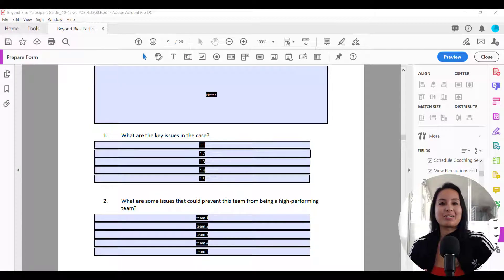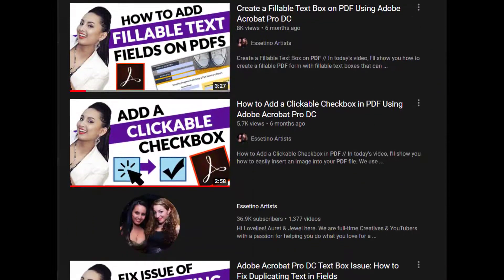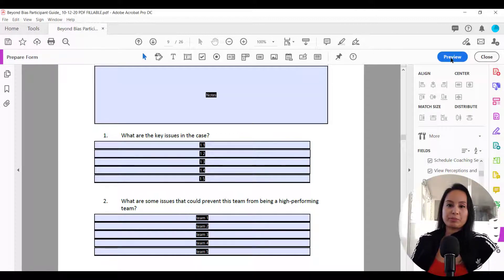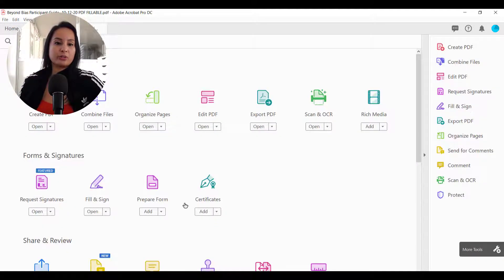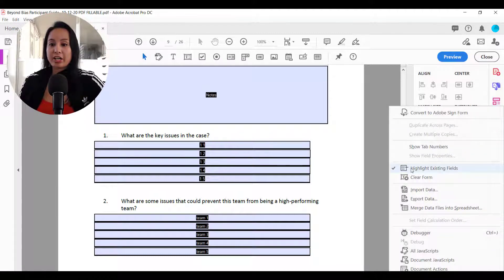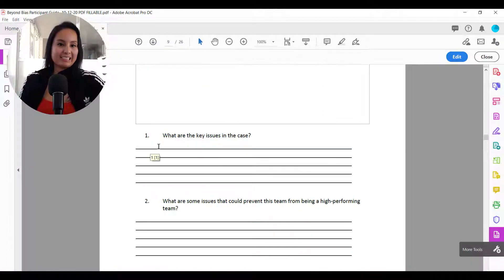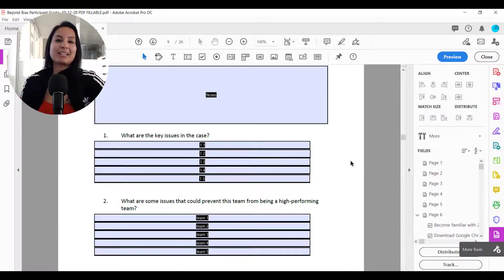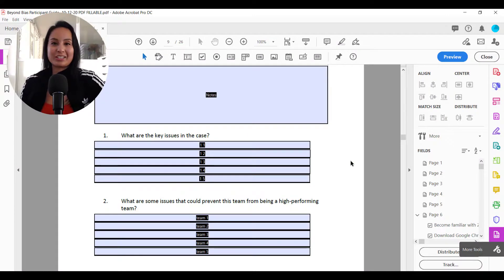Remove Fill Color From Text Field in PDF Using Adobe Acrobat Pro DC 🔵➥⚪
Remove Fill Color From Text Field in PDF //  Electronically fillable PDFs usually come with that default blue color for text fields.  In this video, I'll show you how to edit your PDF form field properties in Adobe Acrobat Pro DC to easily remove, replace or change the fill color.   We use Adobe Acrobat Pro DC to edit existing PDFs and also to make a PDF electronically fillable... it's been such a valuable tool!

➤ DONE-FOR-YOU SERVICE:  Want us to completely design and/or create your fillable PDF form?